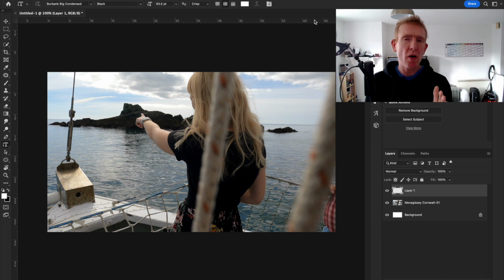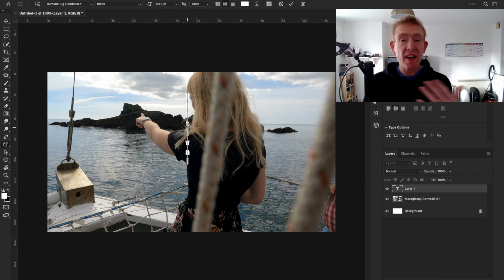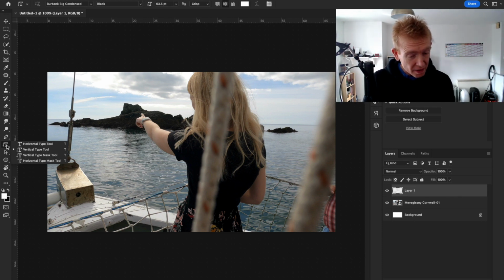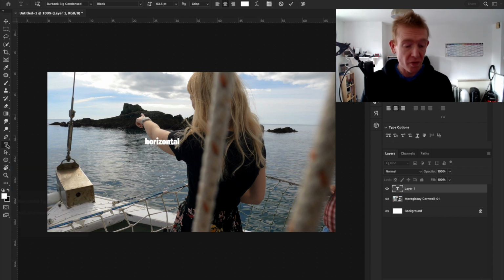How to fix the text vertical in photoshop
How to fix vertical text to horizontal text in Photoshop.